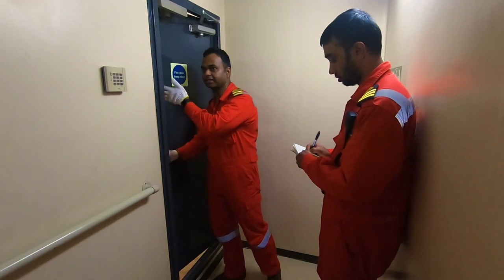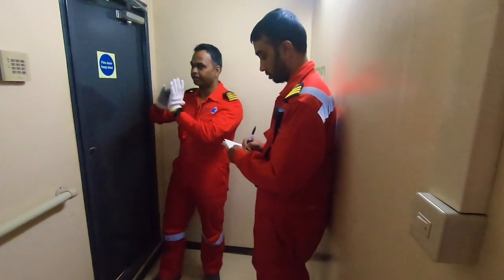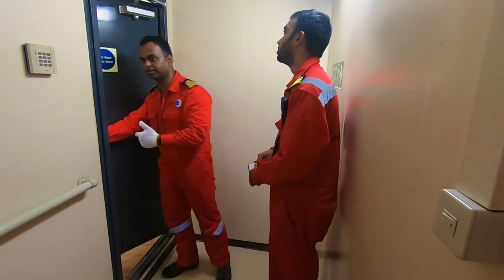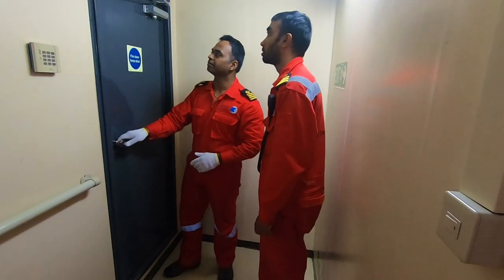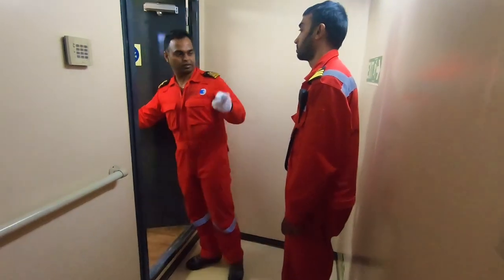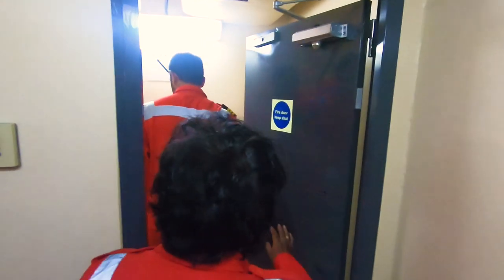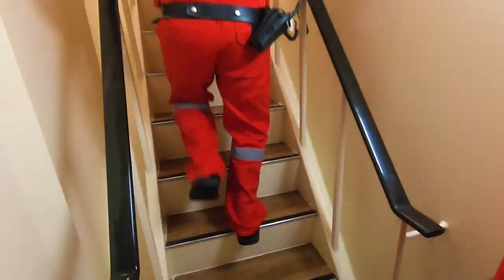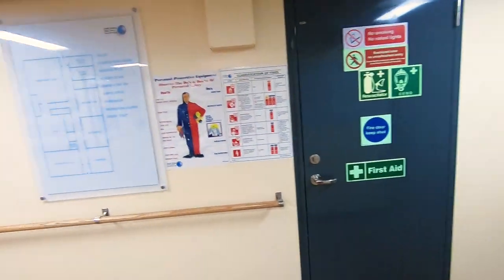Ship accommodation tour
Proper housekeeping and safe ship working practices ensure a comfortable working environment and are critical for staying safe in the open Seas.
In this short video , I am trying to show you the glimpse of my Weekly Accommodation inspection .I will try to  cover everything you need to know about maintaining a clean  safe working environment on Oil tanker ship.
Establishing and following a set of health and safety guidelines can keep ships functioning at an optimal level at all times. Hope you will enjoy watching this video.

My gear:
Camera - GOPRO HERO 6
MIC : Yeti Mic for Voice over
(only for Optimization): cabin inspection,inspection,ship's cabin inspection,cabins inspections,captain cabin inspection on ship,ship's cabin inspection before and after condition,inside cab inspection,before and after condition of ship's cabin inspection,pre-trip inspection,cabin,cabins,cruise cabin, cabin inspection,inspection,ship's cabin inspection,cabins inspections,captain cabin inspection on ship,ship's cabin inspection before and after condition,inside cab inspection,before and after condition of ship's cabin inspection,pre-trip inspection,cabin,cabins,cruise cabin, cabin inspection,inspection,ship's cabin inspection,cabins inspections,captain cabin inspection on ship,ship's cabin inspection before and after condition,inside cab inspection,before and after condition of ship's cabin inspection,pre-trip inspection,cabin,cabins,cruise cabin

My popular videos on youtube

 MY OTHER SOCIAL MEDIA LINKS 📹